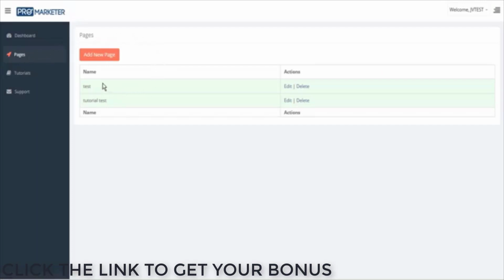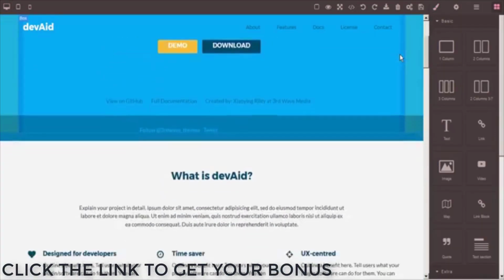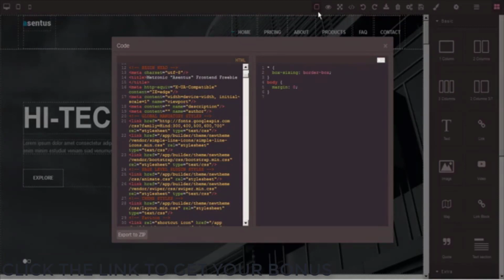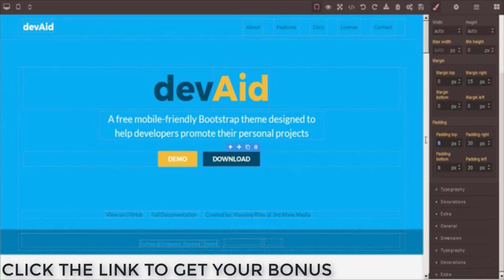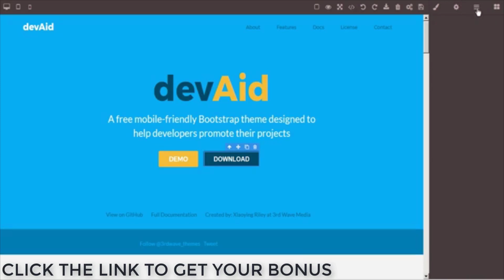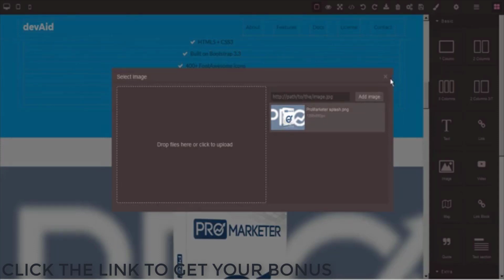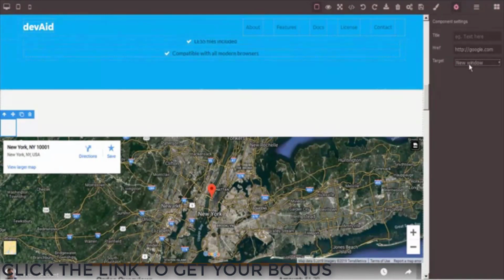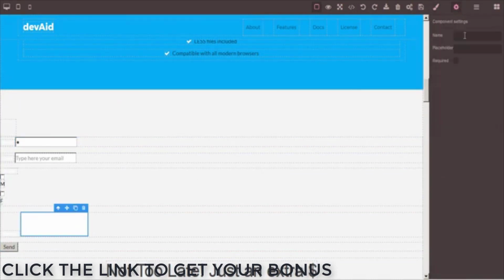Pro Marketer Review - EXCLUSIVE BONUSES For Pro Marketer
Pro Marketer is a powerful page builder software that gives you all the tools you’ll ever need for your online business!

When it comes to growing an online business there are two basic things you need. You need software to build quality webpages with. And you need a webserver to host them on. But the problem is that until today getting a quality pagebuilder software and hosting has been very expensive.

Look at this two of the leading page builder apps right now are ClickFunnels and Convertri.  But as you can see these software cost hundreds of dollars per month and thousands of dollars every single year. How are you supposed to ever make any money in this business if you are facing huge costs like that when trying to grow your business?

So imagine if there was a better way.  Imagine if you could get access to a powerful new page builder app, an app designed to give you an alternative with ClickFunnels and Convertri, but with no monthly fees!

That’s exactly why they created Pro Marketer: An app designed for marketers just like you. An app designed to create all the sales pages, landing pages, squeeze pages or any kind of webpage you’ll ever need as a marketers. An app designed to host everything for you. Pro Marketer that won’t charge huge costs every month (and will only cost you one ultra low payment instead).